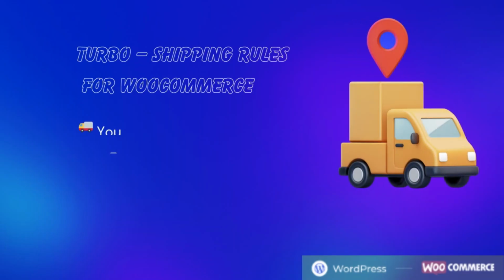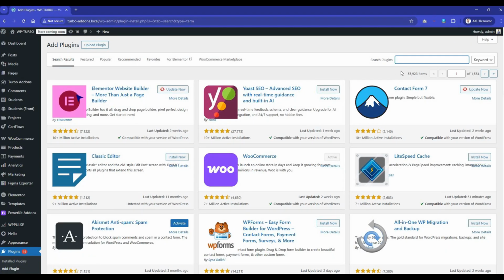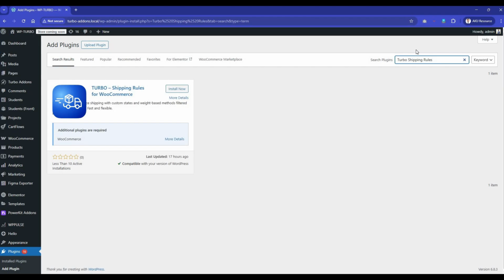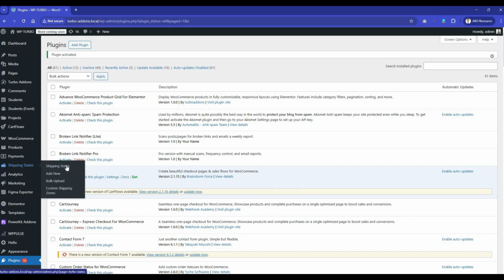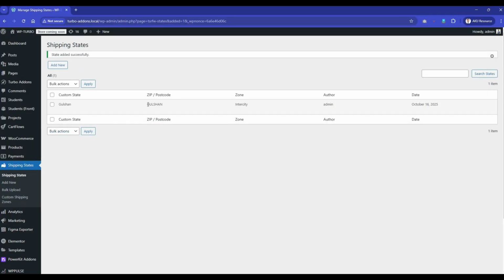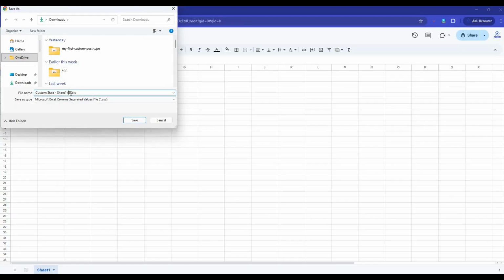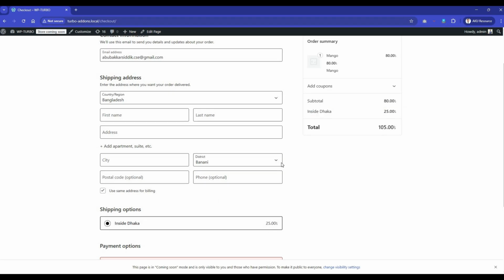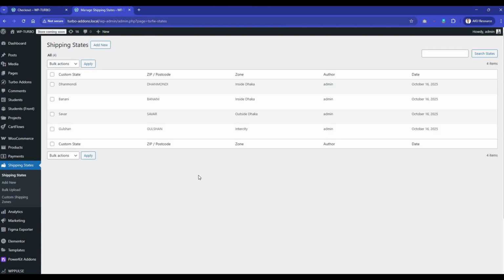WooCommerce Shipping Setup Tutorial | Inside, Outside & Intercity Delivery + Weight Based Shipping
Want to set up Inside City, Outside City, and Intercity Delivery in WooCommerce but can’t find your custom regions or districts in the default state list?
Now you can do it easily — no custom coding required!

👉 Using TURBO – Shipping Rules for WooCommerce, you can create your own custom states, districts, or regions and define weight-based shipping rules filtered by product category.

In this video, you’ll learn:
✅ How to add custom states or districts
✅ How to display custom states in WooCommerce checkout forms
✅ How to set up weight-based shipping methods
✅ How to create shipping rules based on product categories

🎯 Perfect for:
– Local delivery and regional businesses
– Courier service owners
– Weight-based shipping setup
– WooCommerce stores in non-standard countries